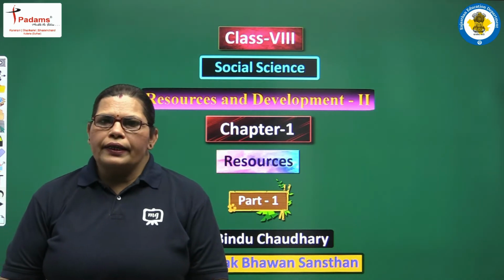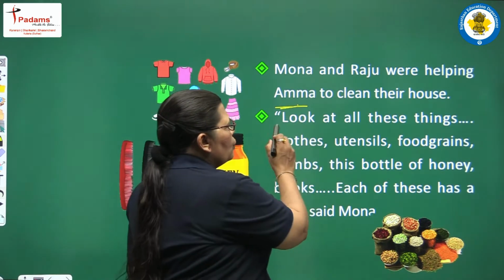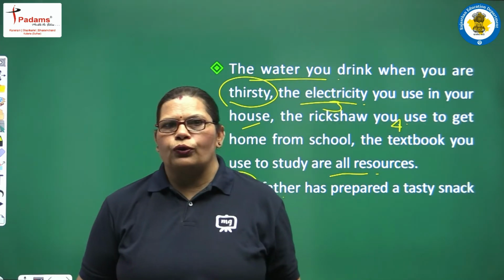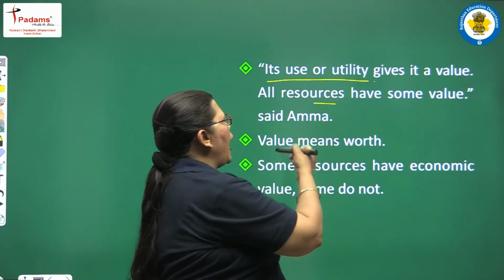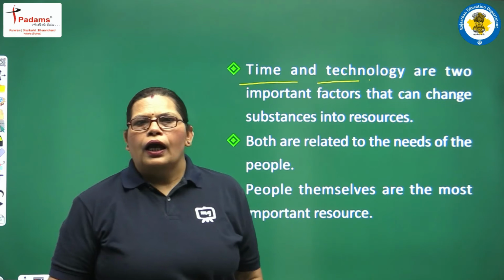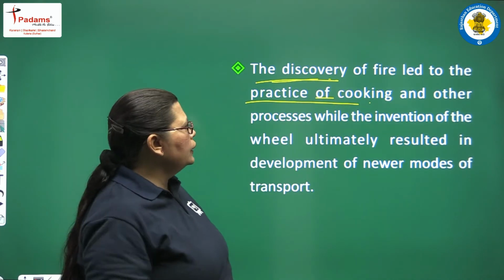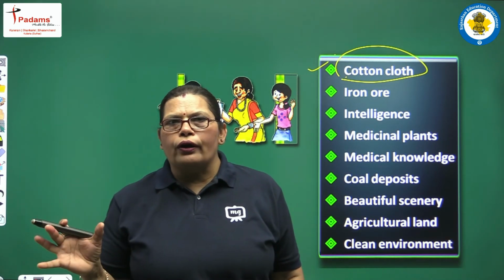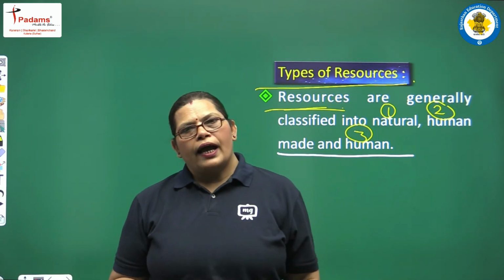Resources | Class 8 Geography Chapter 1 | Class 8 Geography In English CBSE/NCERT | Part 01